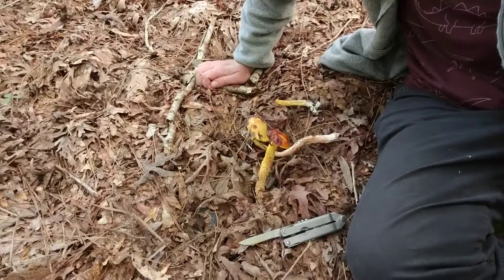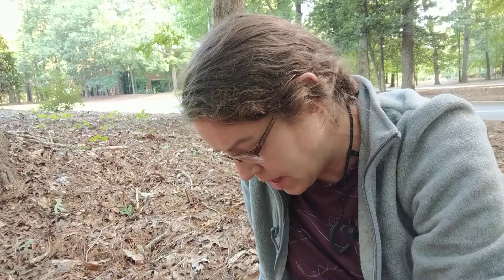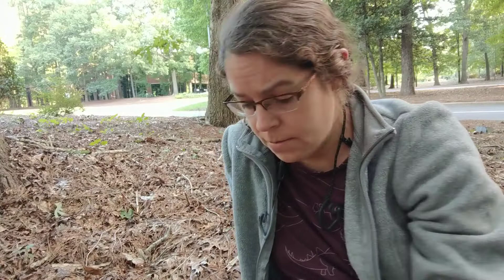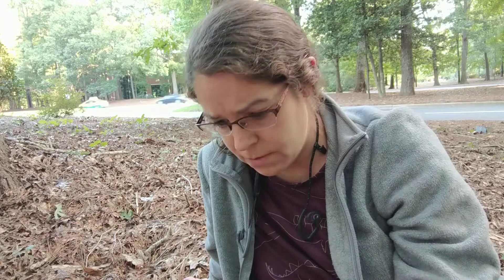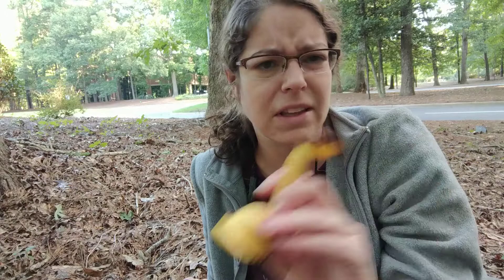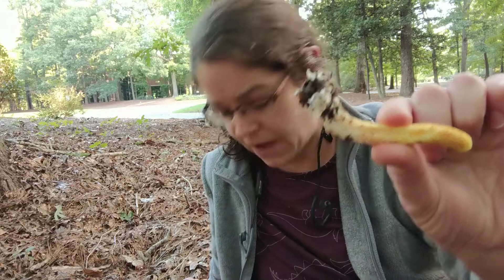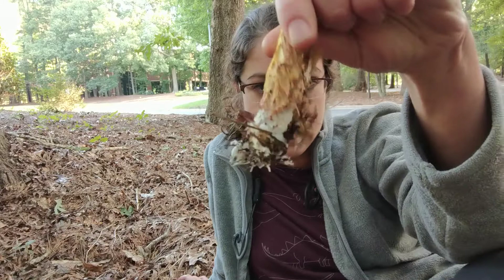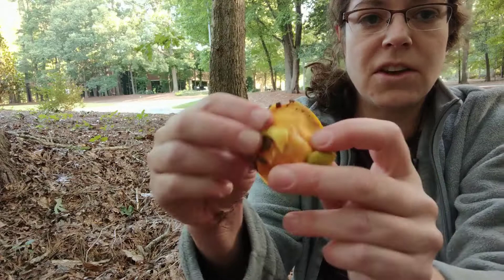ID Aureoboletus betula, the shaggy-stalked bolete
Key features for identifying Aureoboletus betula, an edible mushroom known as the shaggy-stalked bolete, in the field.
How to ID Aureoboletus betula, the shaggy-stalked bolete + why it’s OK to pick the whole mushroom

Somewhere around the 4:20 mark of this video, I assert that it’s OK to pull mushrooms and disrupt mycelium in the process. Below are my references, including a 27-year study that examined 53,863 mushrooms from 103 edible species and a 30-year study of Pacific Northwest chanterelles. Both found that picking vs pulling didn’t affect mushroom production and patch health.

I operate under the assumption that hobbyist mushroom hunters are aware of and take pains not to fuck up the wild spaces they visit. I also believe we should stop arguing about picking vs cutting and address other issues like habitat destruction. Anyhow, I hope that’s enough caveating!